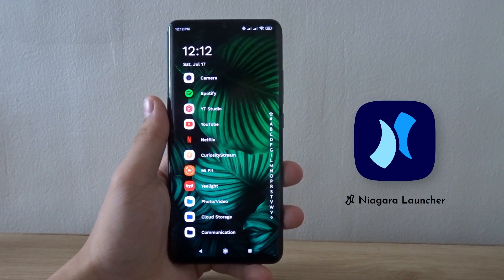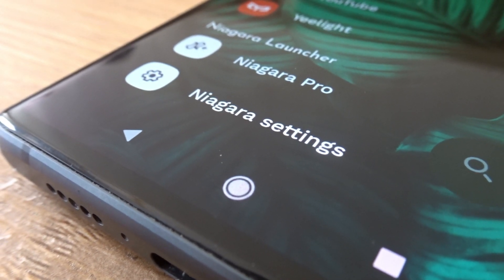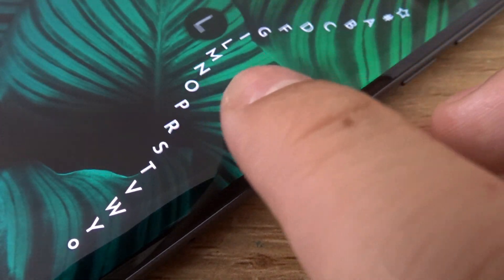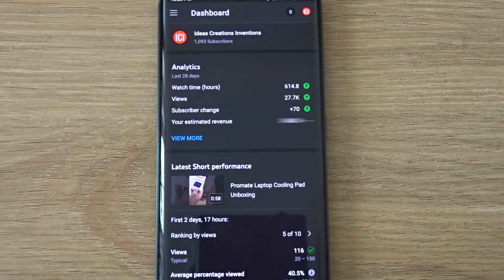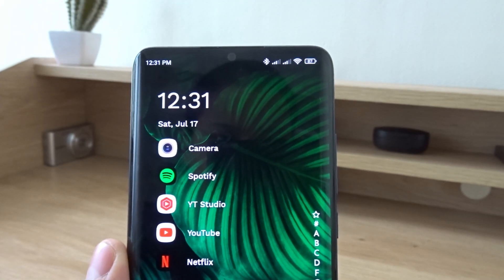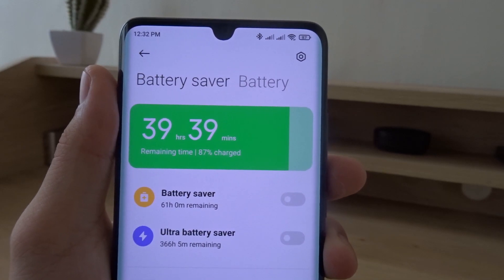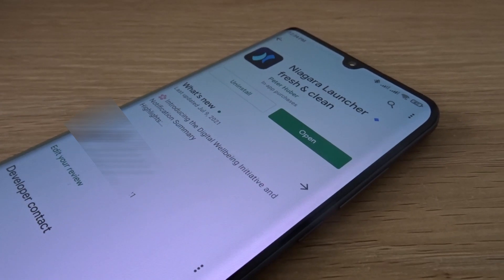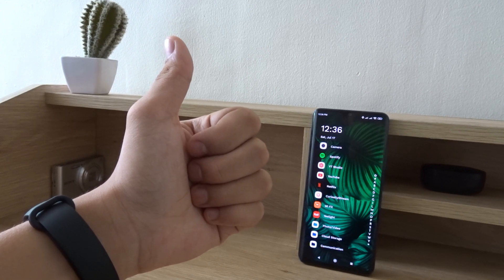Niagara Launcher Review